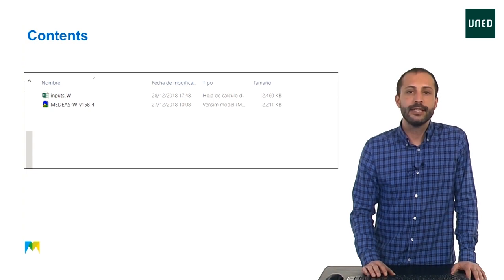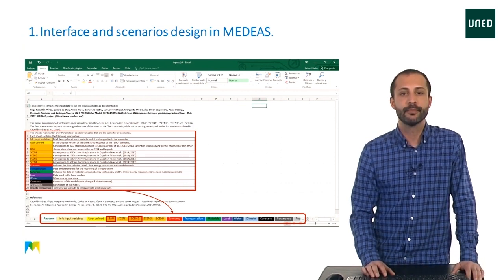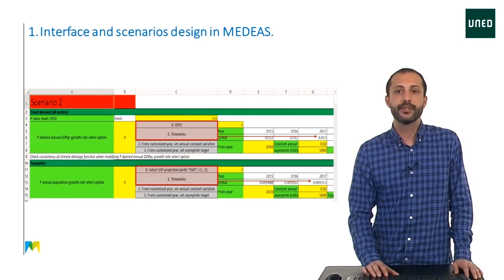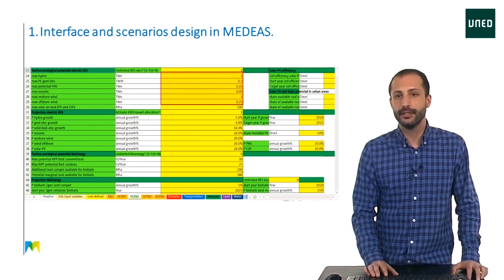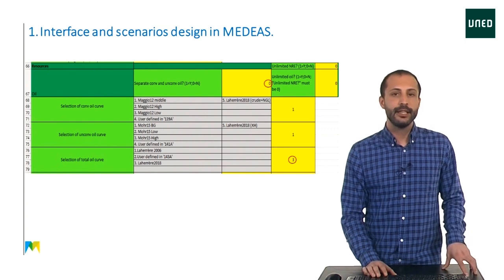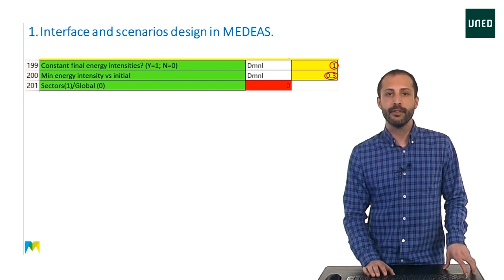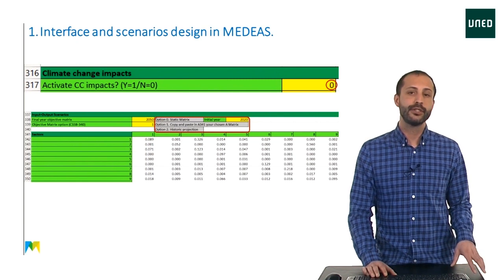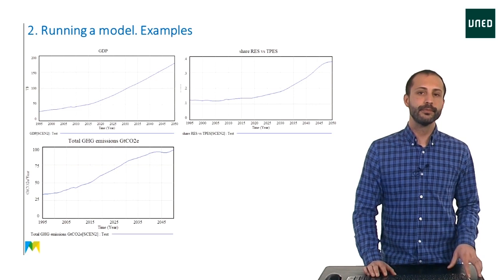Topic 6.2 Running MEDEAS Model: Policies and Scenarios: Implementing scenarios in MEDEAS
Serie: Simulation models for the design of transition paths towards a sustainable
This session shows the process to run a simulation in MEDEAS model. It begins with the files management, then scenarios and policy targets are set and finally, a simulation is run. To finish this last session, some examples of outcomes coming from the simulation previously run, according to the scenarios and policies chosen.
Participan:
 Jaime Nieto Vega economist. GEEDS researcher, University of Valladolid